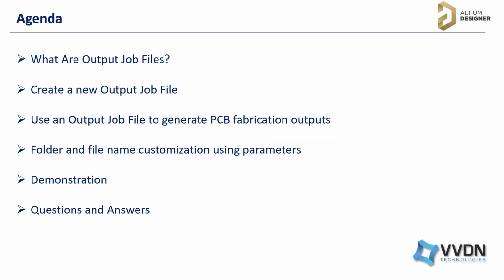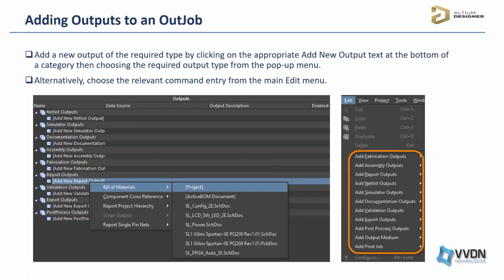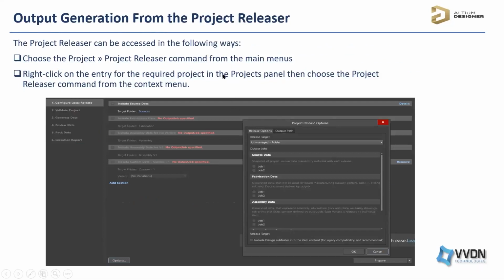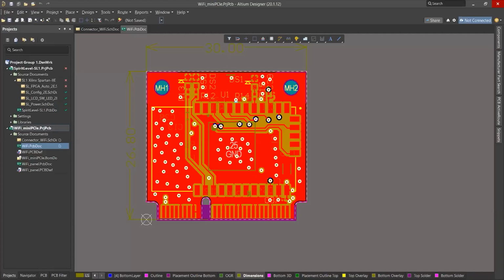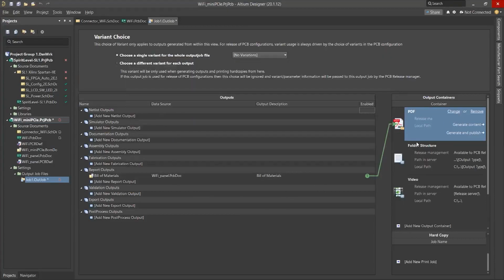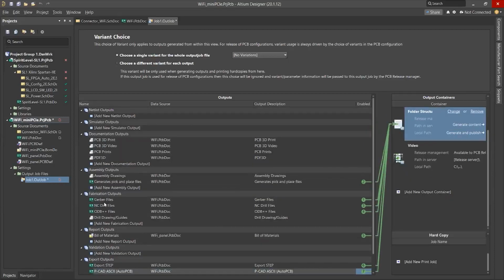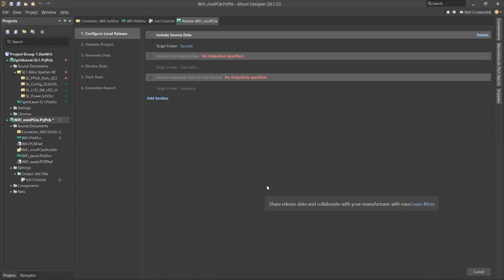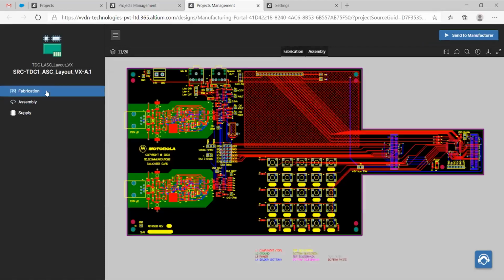Live Webinar: Output Job Files for Rapid, Repeatable PCB Manufacturing Data Generation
Webinar details:
Hosted by: Priyankar Ghosh, Field Application Engineer
- What are Output Job Files?
- Create a new Output Job File
- Use an Output Job File to generate PCB fabrication outputs
- Folder and file name customization using parameters
- Demonstration
- Question & Answer